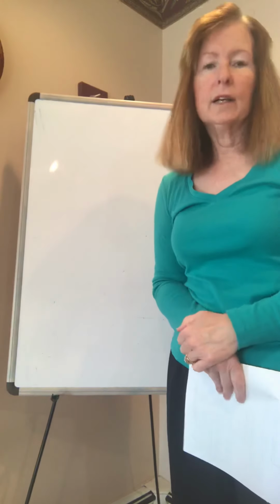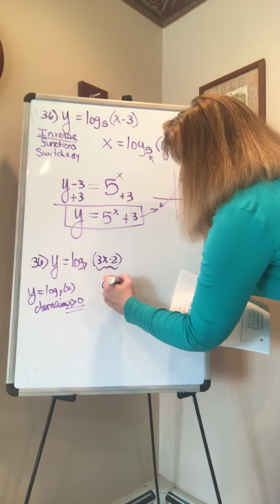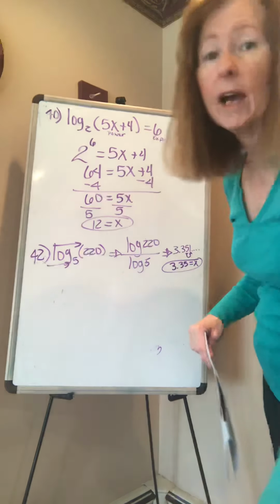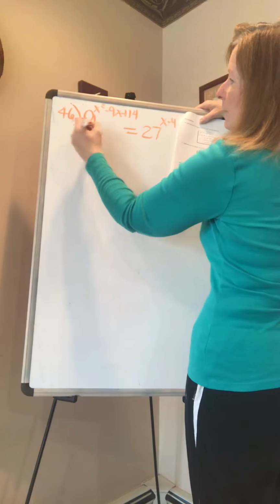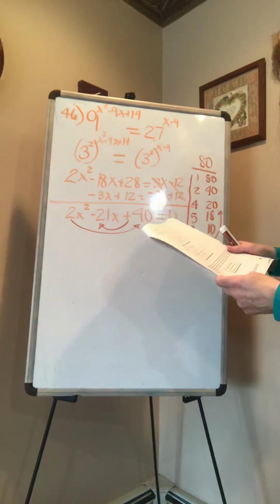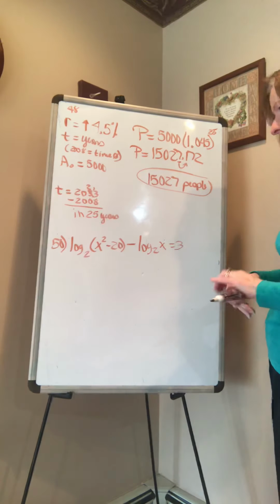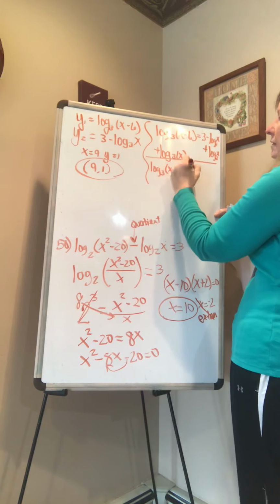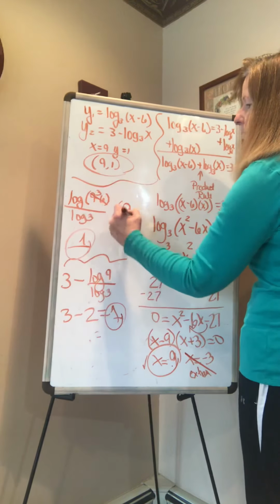Ch 8 Review #3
Last questions in review packet